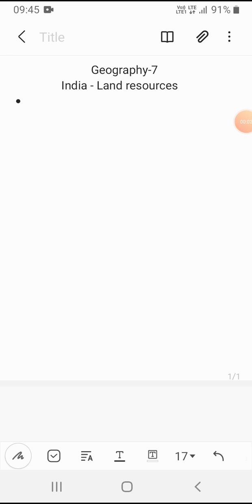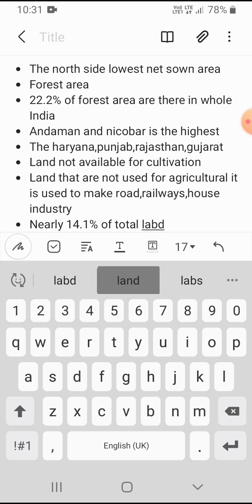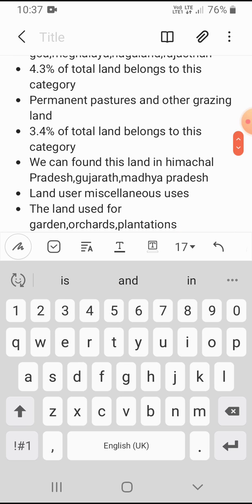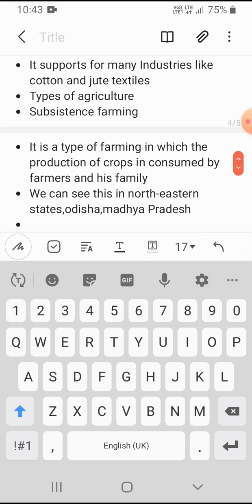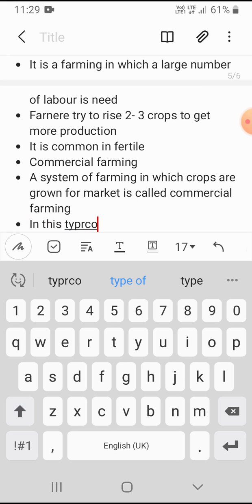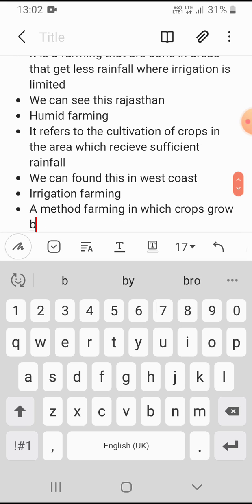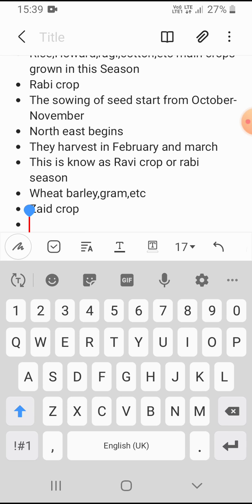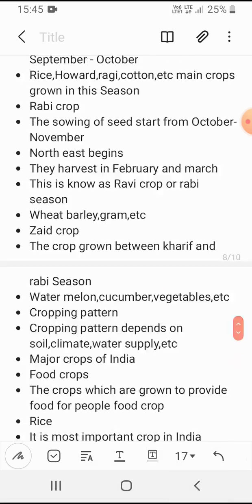10th standard social geography 7th chapter explanation Part-1/India-land resources/watch,understand